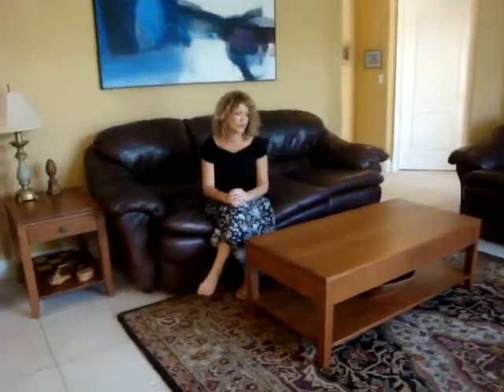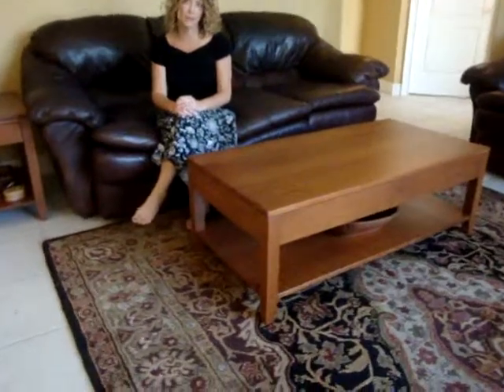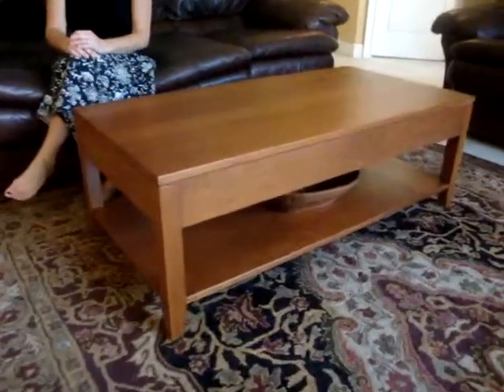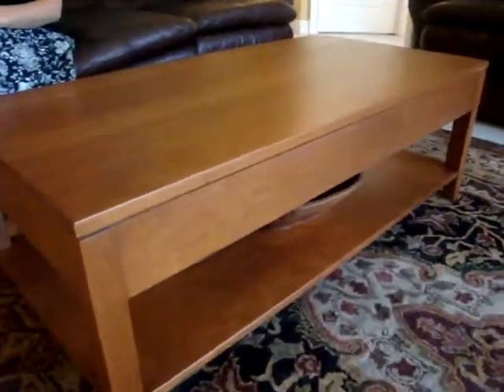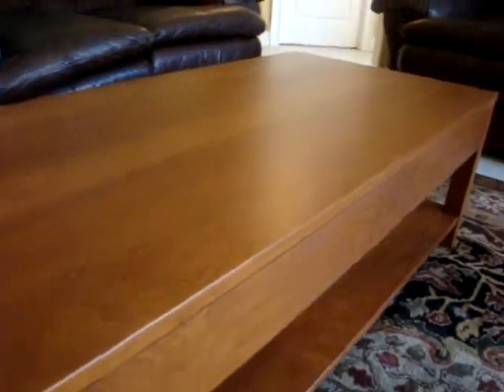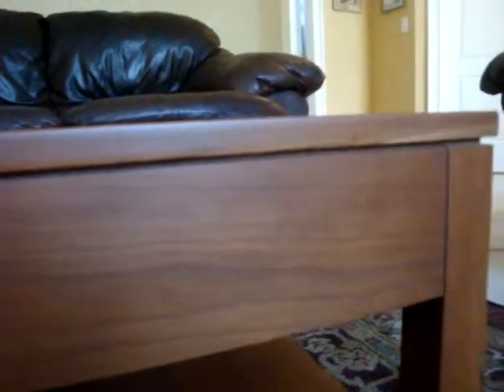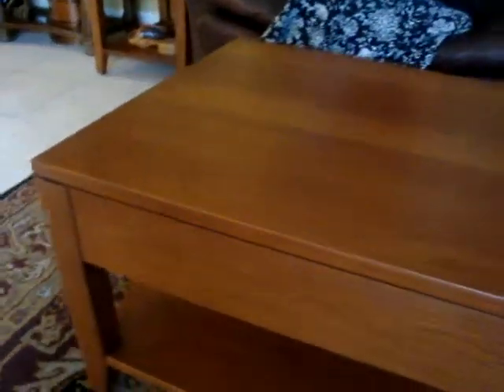Keystone Collection Accent Tables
Linse talks about her Metro Coffee Table and matching End Table, part of the Keystone Collection available at DutchCrafters.com.  These pieces are handcrafted of solid cherry wood.  They are made by the Amish; made in America.